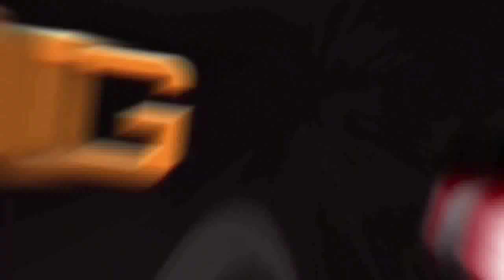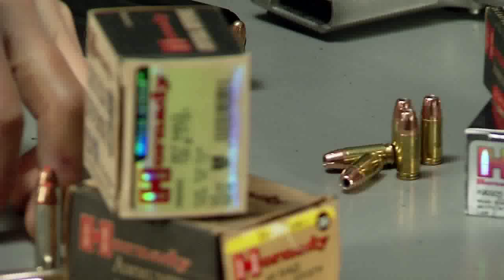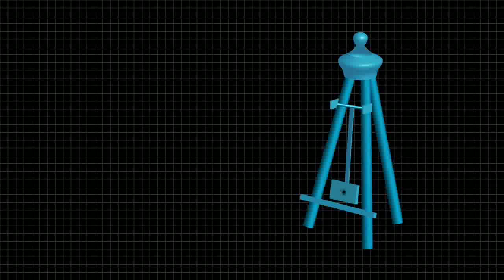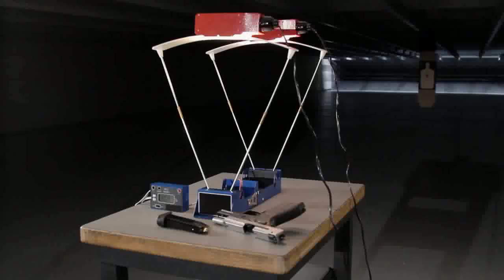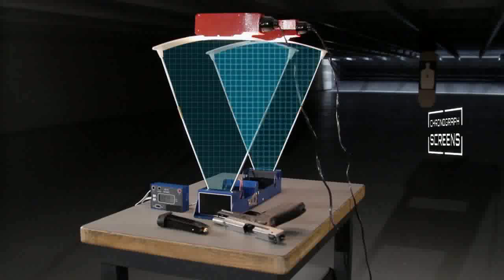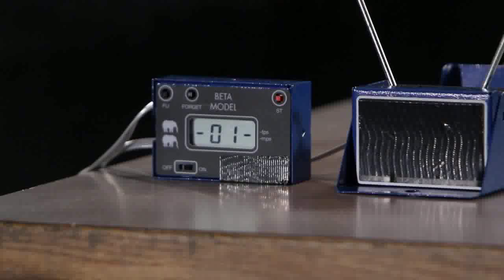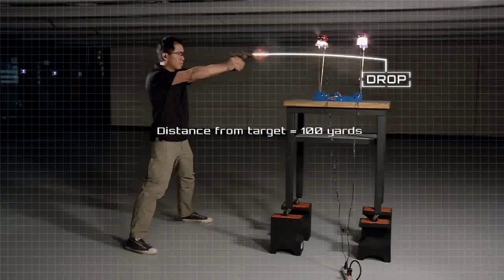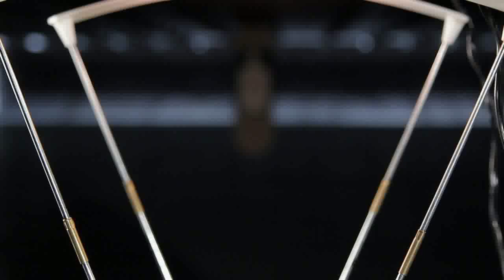Firearm Science: Bullet Speed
In this segment of Firearm Science, learn how to measure the speed of a bullet and why it's important to know its speed with pro shooter Jessie Duff and Top Shot Season 4 Champion Chris Cheng.